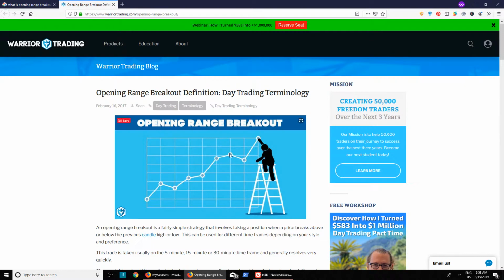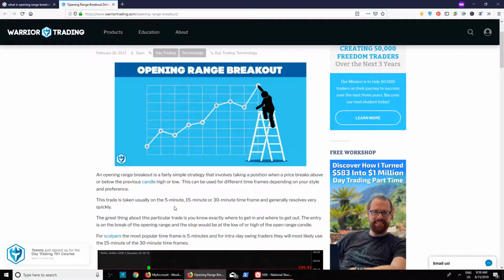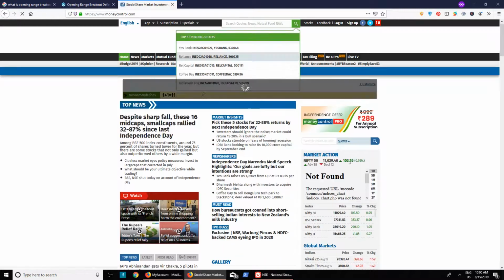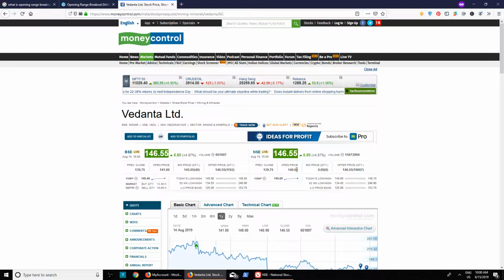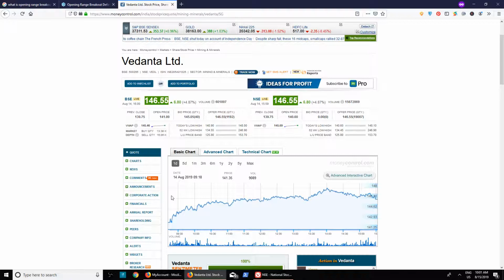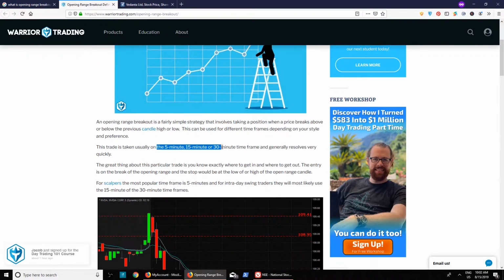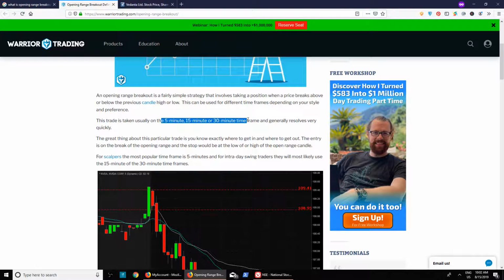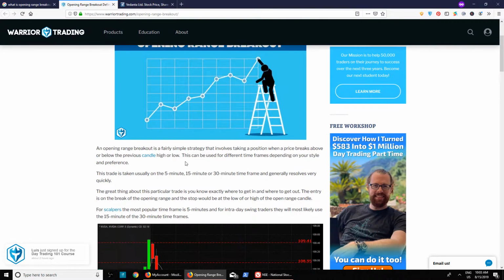What is Opening Range Breakout?